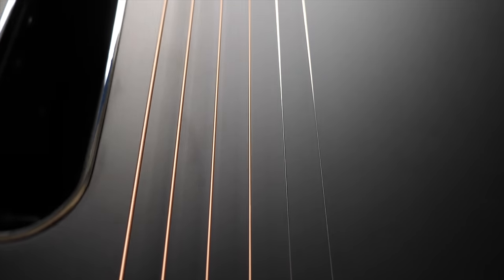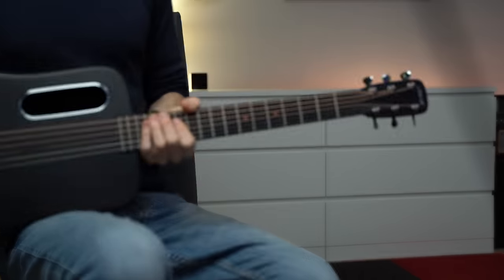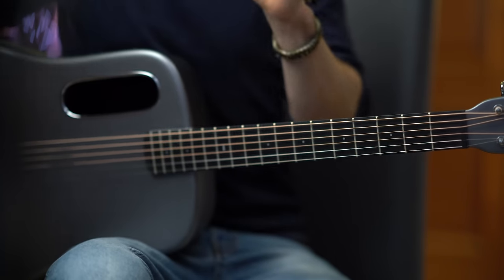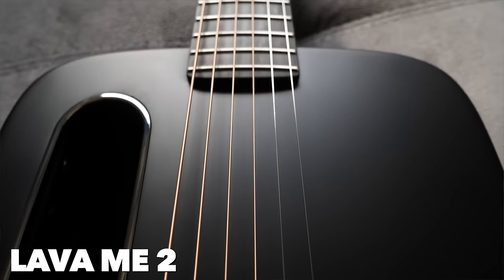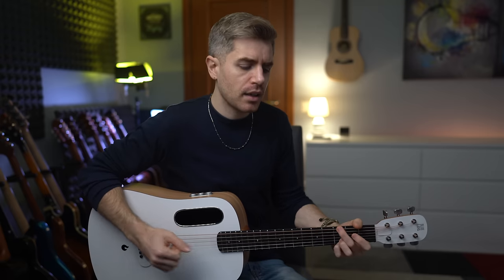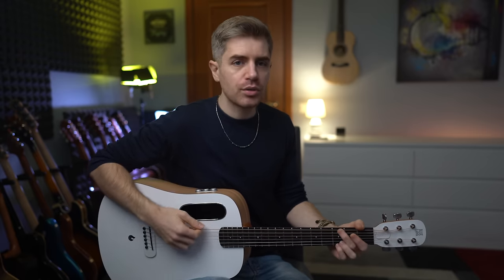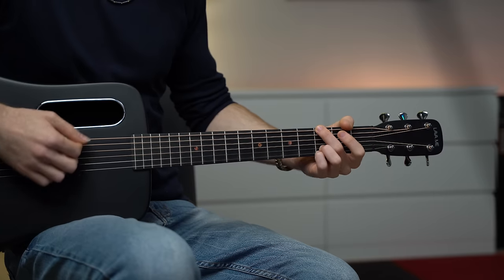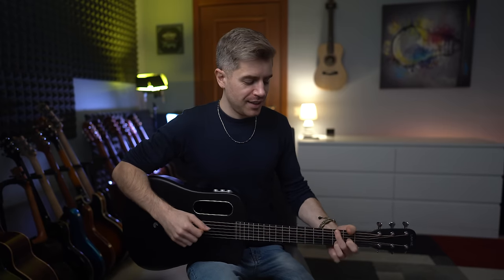Pros and Cons Of The Most Popular Carbon Fiber Guitar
MIC: RODE

MacBook Pro